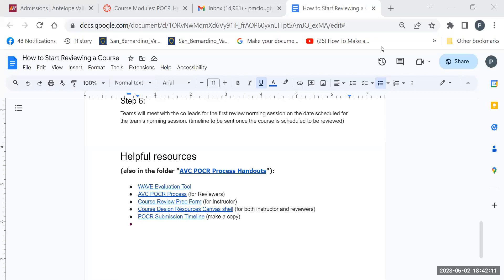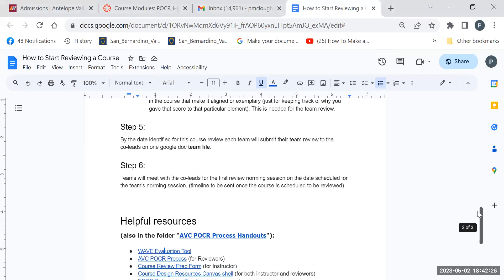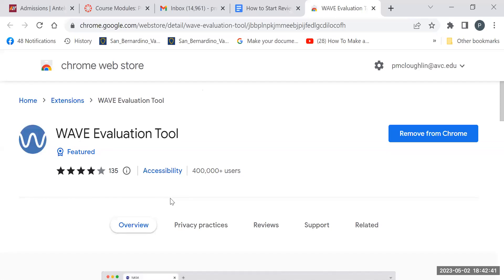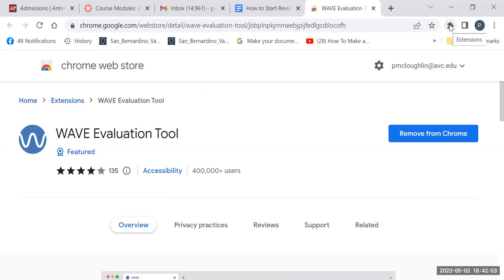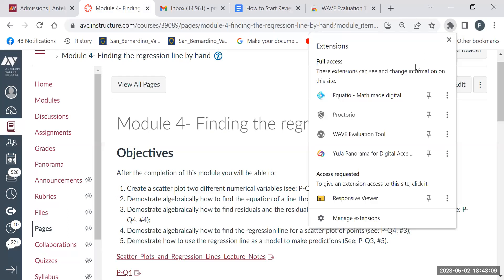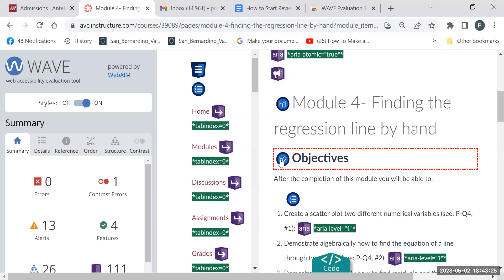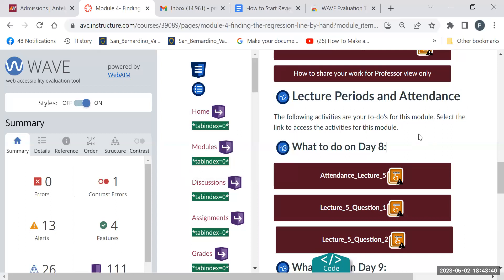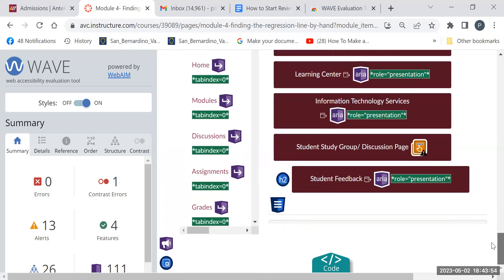How to get and use the WAVE Accessibility Tool